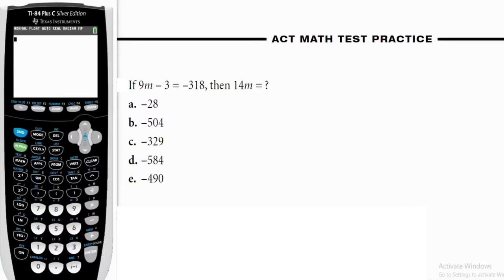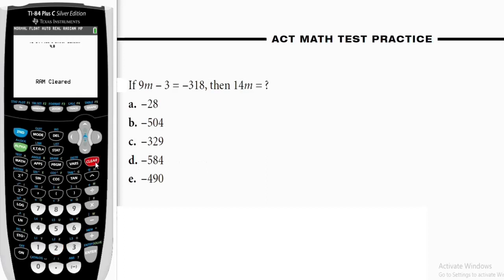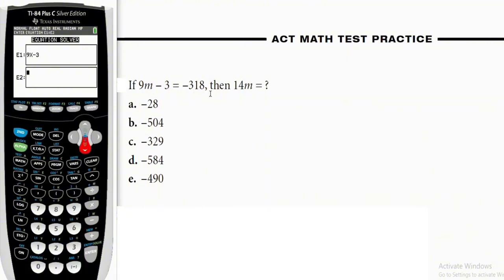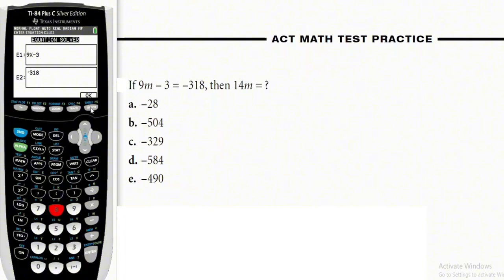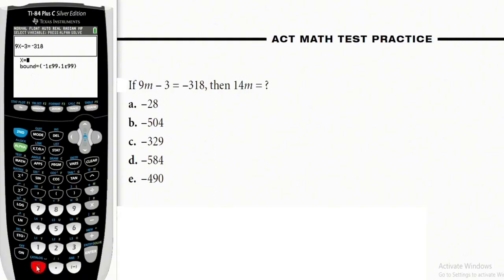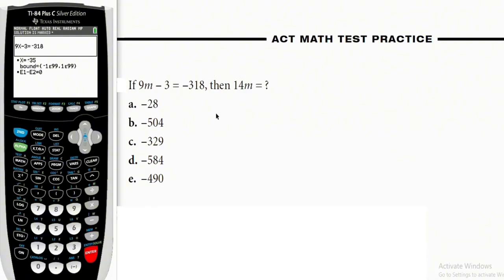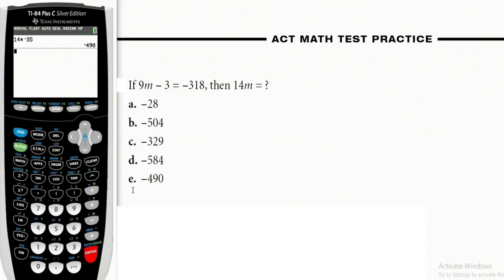ACT MATH TEST PREP 2026 CALCULATOR HACK AND TIP 17 (Score 36 At Ease)